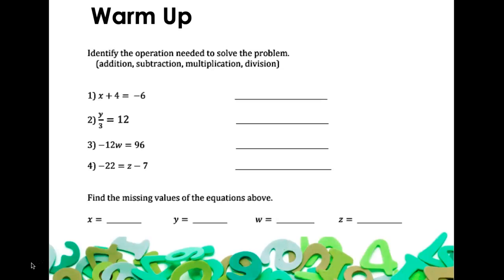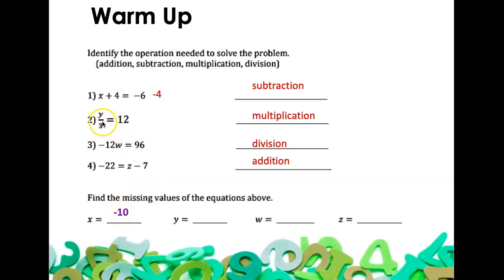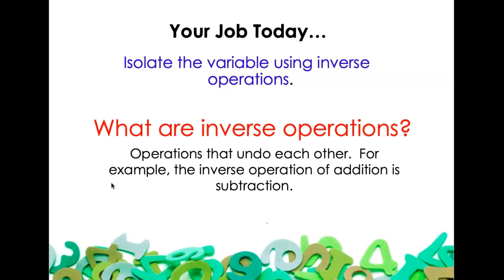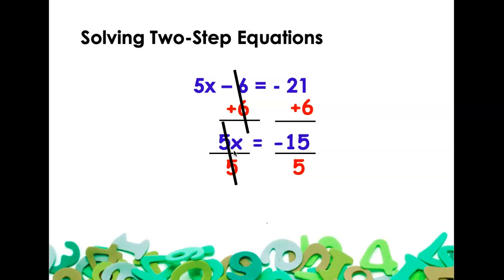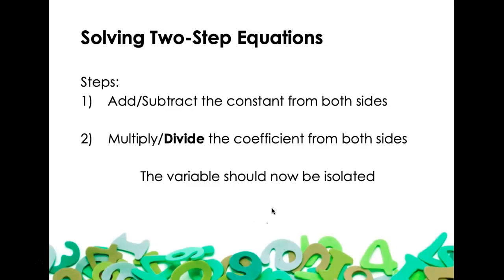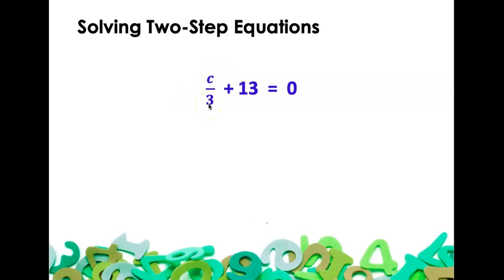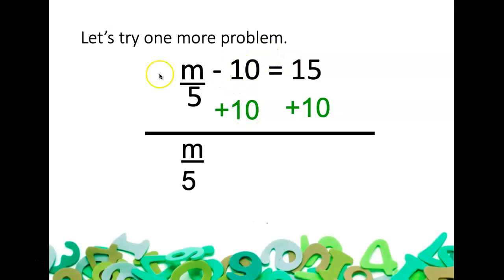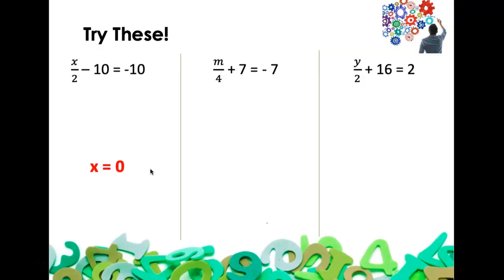CI Virtual School: 2-Step Equation with Quiz Review